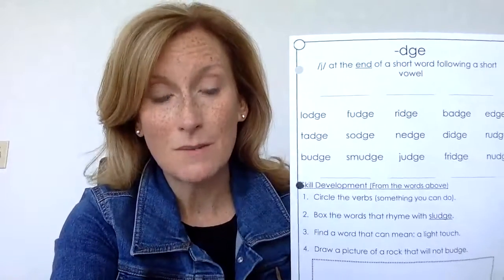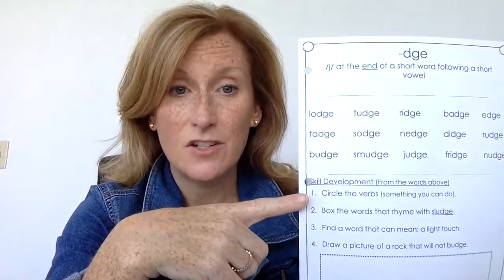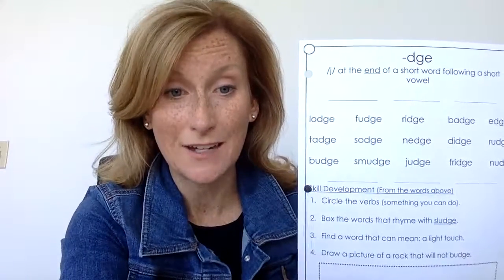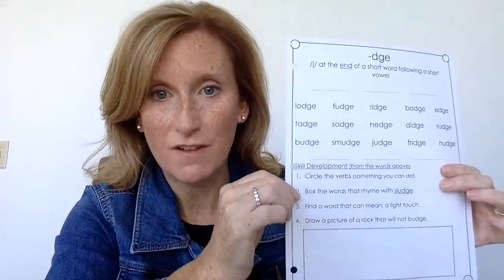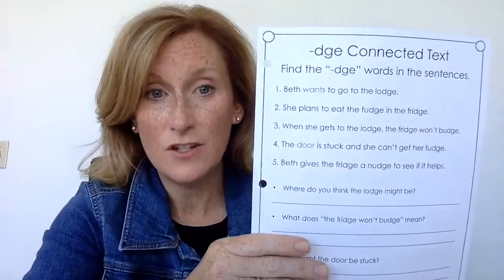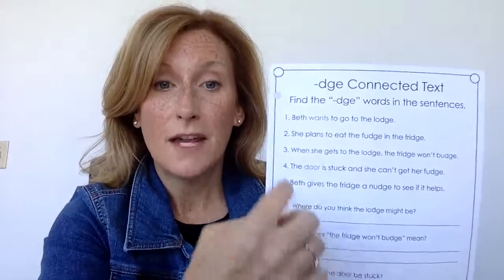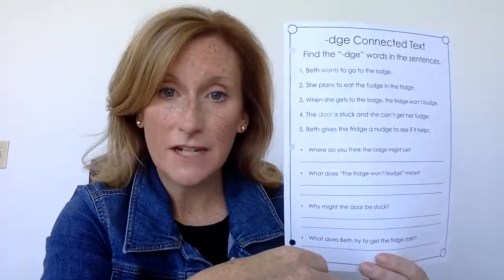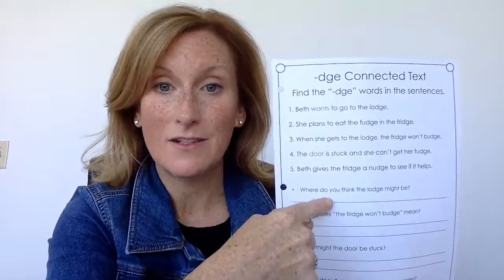Fluency, Vocab, and Comp in SA Lessons